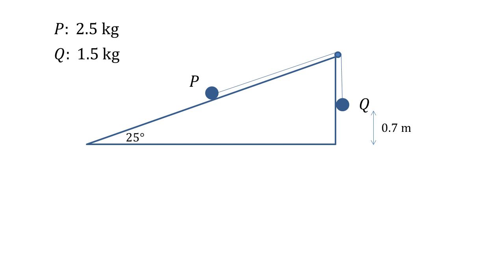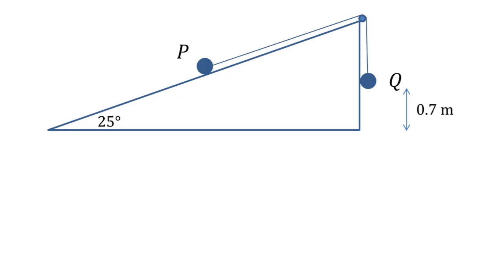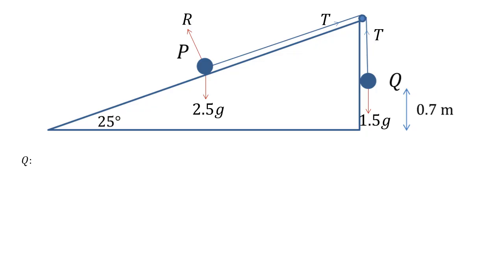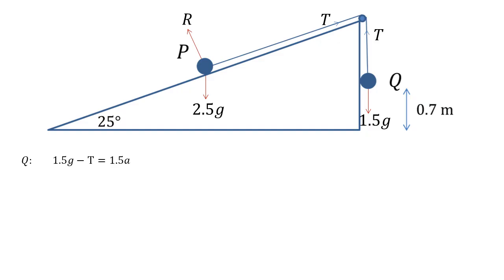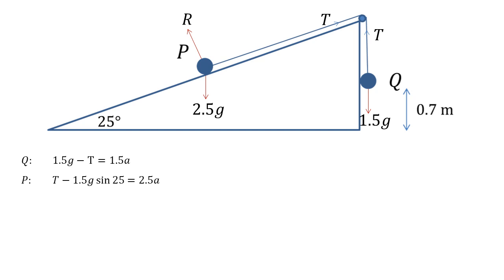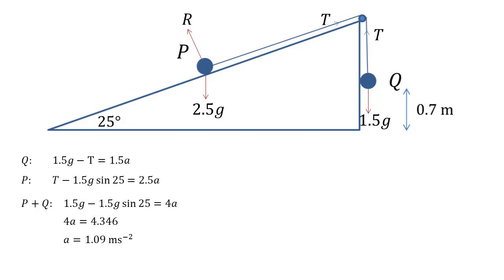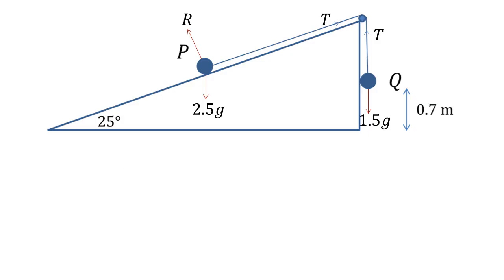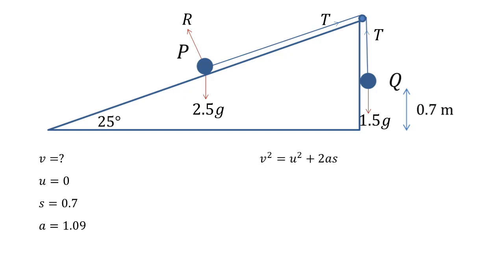Motion of particles on a slope [A-level Mathematics Mechanics]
Need help calculating the forces and motion of particles on a slope for A-level Mathematics (Mechanics)? Find out how to solve this 'particles on a slope' problem with a full walkthrough solution. Great for A-level maths revision.

A particle P of mass 2.5 kg is at rest on a smooth inclined plane at 25 degrees to the horizontal. It is connected to a particle Q of mass 1.5 kg by a light inextensible string which passes over a fixed smooth pulley at the top of the plane.
Q hangs freely 0.7 m above the ground, and the system is released from rest with the string taut.
Find the acceleration in the system, the tension in the string and the speed of Q at the moment it reaches the ground.

We will resolve the forces on each particle using F=ma, before solving the simultaneous equations to find T and a.
We will then use SUVAT equations to find the speed at which Q is travelling when it hits the floor.